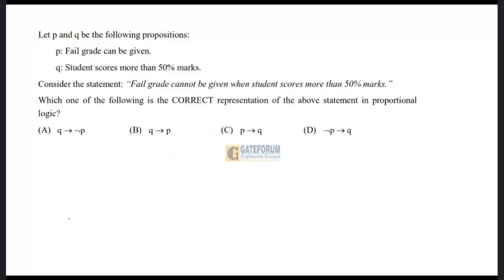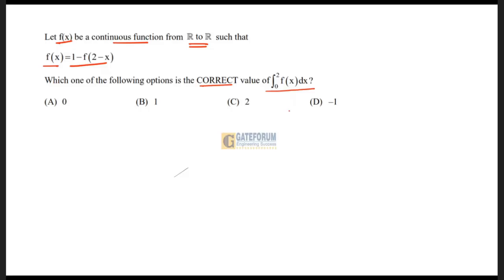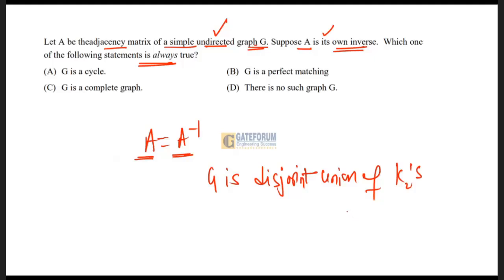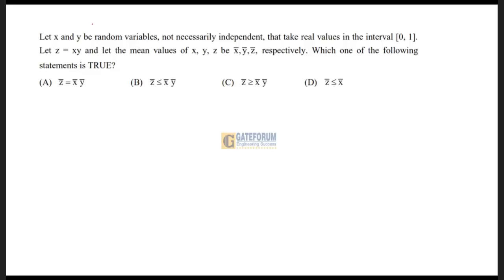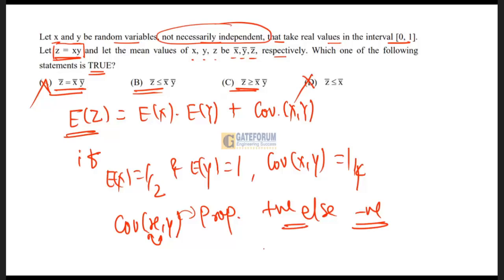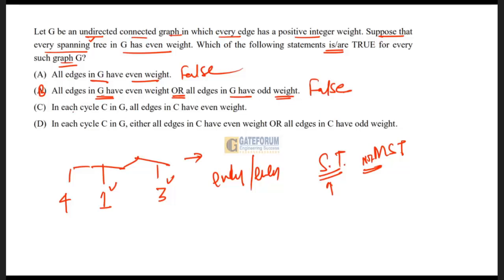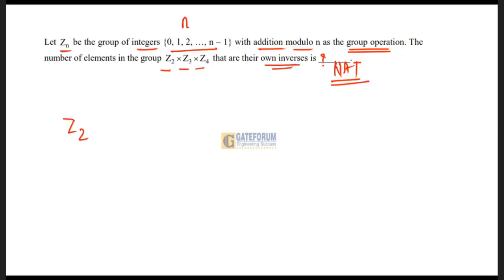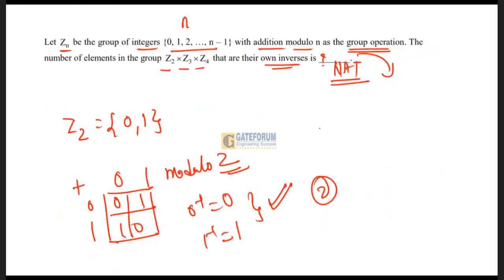GATE 2024 Exam Detailed Solution I Discrete Mathematics I Set 2 I Computer Science Engineering